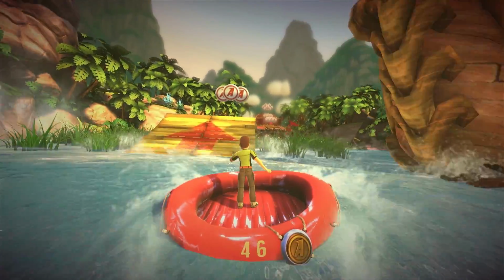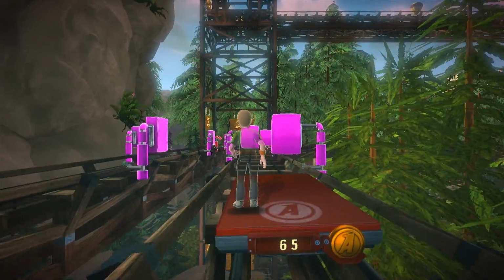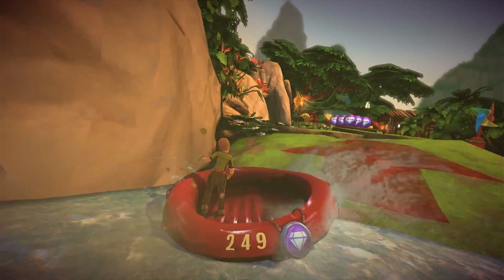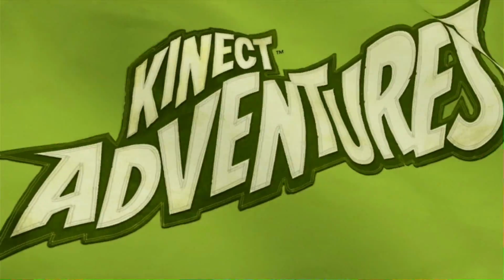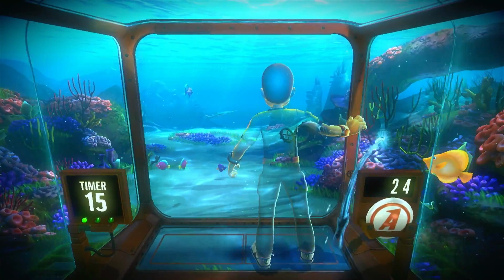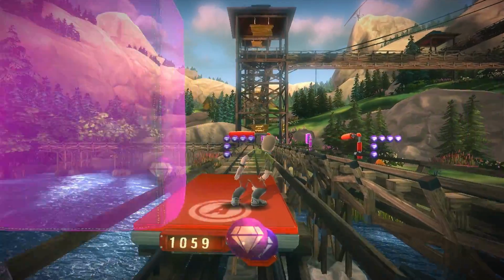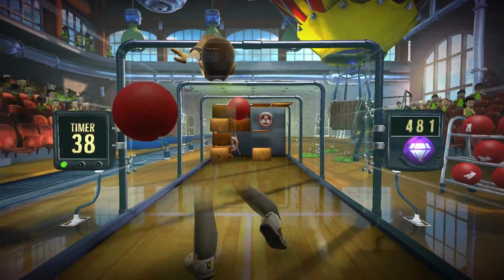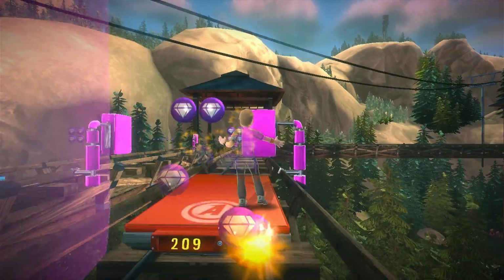Kinect Adventures! | Xbox 360 Kinect Review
Camp Xbox explores the waters of Xbox history with a deep dive into "Kinect Adventures," the iconic pack-in game that introduced many to the world of motion control. Released 13 years ago, this Xbox 360 game aimed to showcase the capabilities of Kinect. Join us as we review each of the five minigames, navigating through the highs and lows of this family-friendly title. From the thrilling River Rush to the lackluster Space Pop, discover how Kinect Adventures holds up after all these years.

Chapters:
00:00 - Intro
01:52 - Overview
02:49 - River Rush
05:00 - 20k Leaks
06:30 - Reflex Ridge
07:47 - Space Pop
08:47 - Rally Ball
09:47 - Final Thoughts
11:39 - Outro

Ranking - I have a super basic site up right now. Here is a link to my ranking